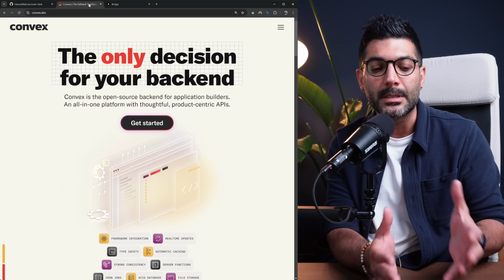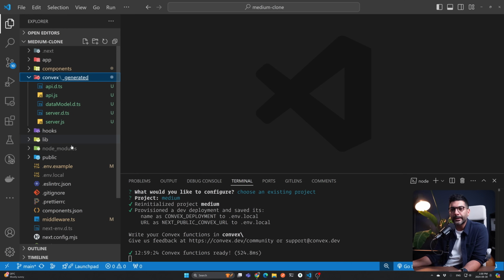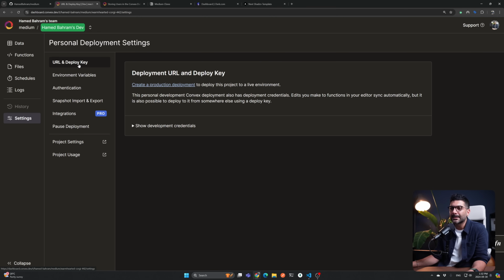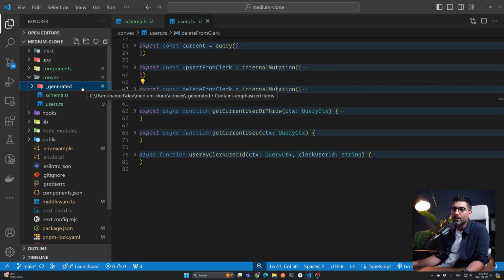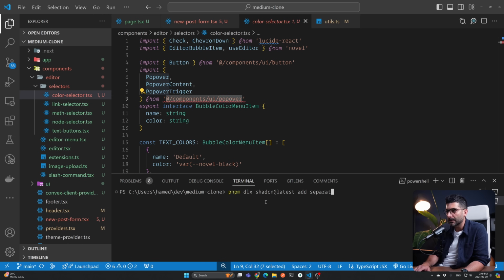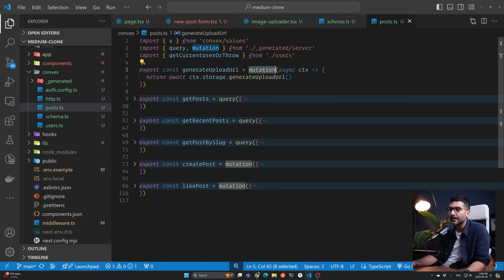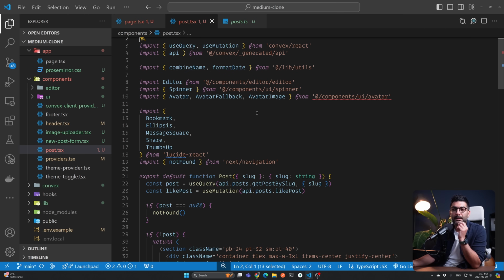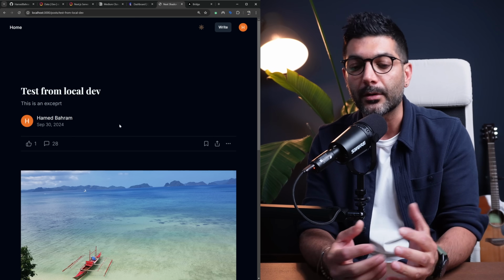Medium Clone with NextJs, Convex, and Clerk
In this video, we'll build a Medium clone using NextJs, Convex, and Clerk. We'll use the Convex real-time database to get immediate updates and file storage to store our images conveniently. We'll integrate Clerk with Convex to access the auth context in our Convex functions. We'll also use a webhook to store user data in our Convex database.

Chapters:
00:00:00 Intro
00:05:00 Setting up Clerk
00:15:30 Setting up Convex
00:28:10 Adding Clerk auth to Convex
00:35:25 Storing user data in Convex
00:43:30 Defining users schema and functions
00:59:00 Creating an HTTP endpoint
01:06:00 Defining posts schema and the create post form
01:30:00 Uploading a file to Convex storage
01:37:50 Defining posts query functions
01:49:50 Creating dynamic slug page
01:53:50 Using convex in server components
01:59:34 Building the home page
02:11:00 Recap